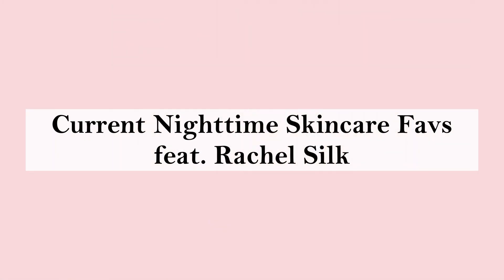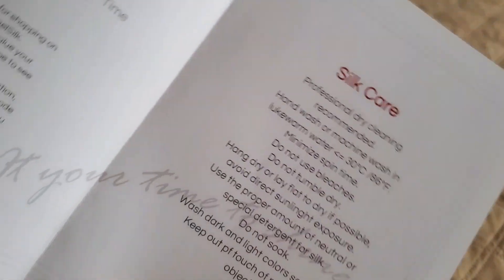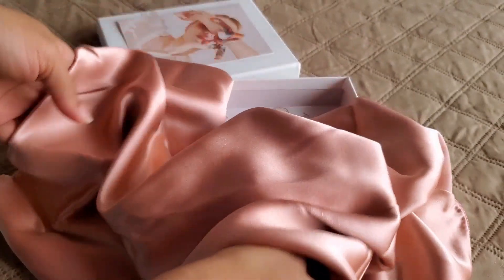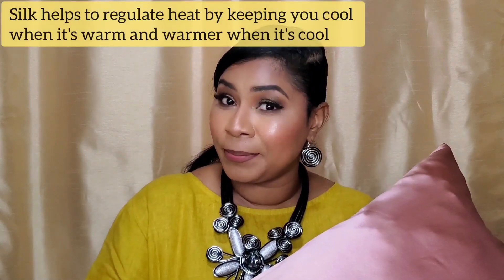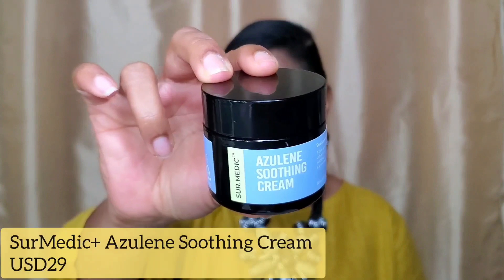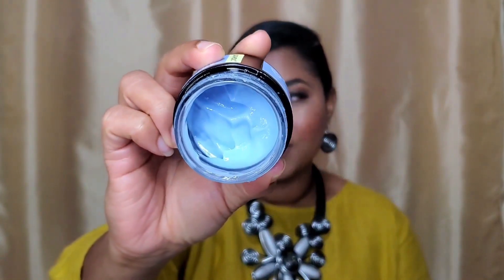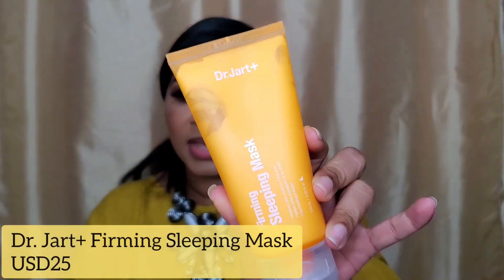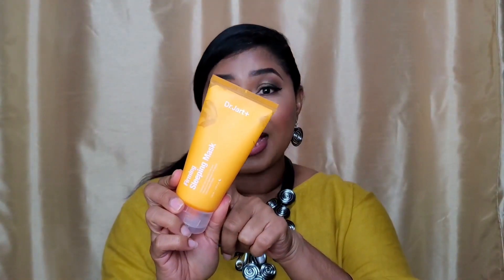Current Nighttime Skincare Favs Feat. Rachel Silk |Sheri Approved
So happy to share some of my current night time favorites:
1. Rachel Silk 30 Momme Terse Silk Pillowcase with Hidden Zipper (Color : Rosy)

2. I'm From Rice Cream

3. Sur Medic + Azulene Soothing Cream

4. Dr. Jart+ Firming Sleeping Mask
(used code SHERIAPP to get $ off)

Today's makeup:
Viseart Neutral Mattes Milieu Eyeshadow Palette
Rare Beauty Magnetic Spirit Eye Shadow Palette (lid shades "Ablaze")
KVD Beauty Good Apple Foundation Shade Tan 066
Pat McGrath Concealer - Shade 17
Pat McGrath Sublime undereye setting powder - Shade Yellow
Ace Beaute Blushed in Paradise (blush  palette)
Sephora Microsmooth Baked Powder - Shade 35
Sephora Bronzing Face Powder - Shade 7 Canary Islands Dark
Laura Mercier Matte Radiance Baked Powder - Shade Highlight 01
Zoeva Pure Velours Liquid Lipstick - Shade Pale Plethora

Dress & Necklace: @sherockstt @jeansworldtt